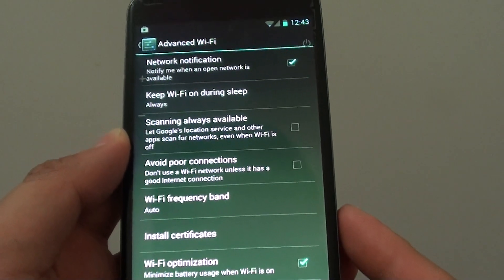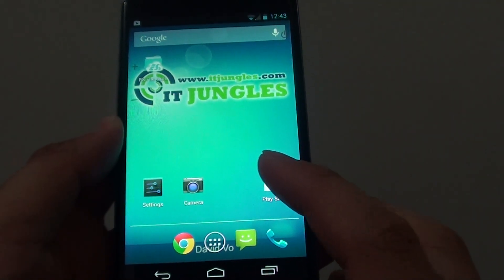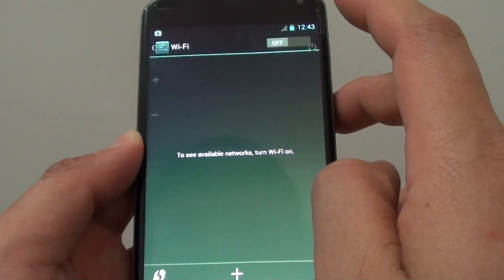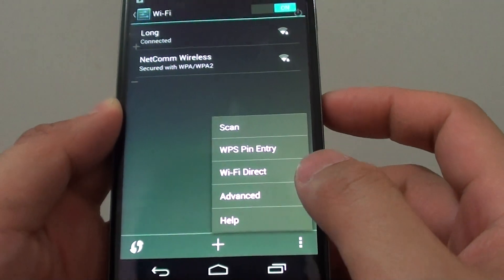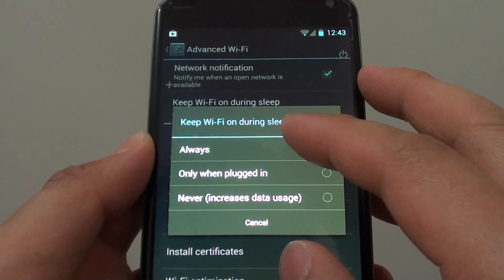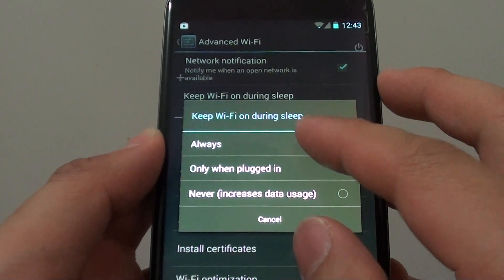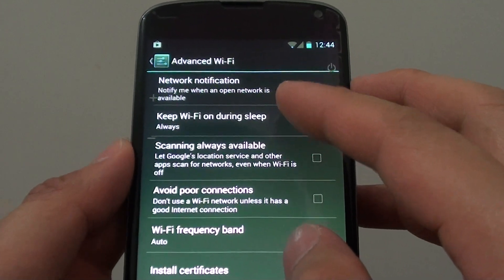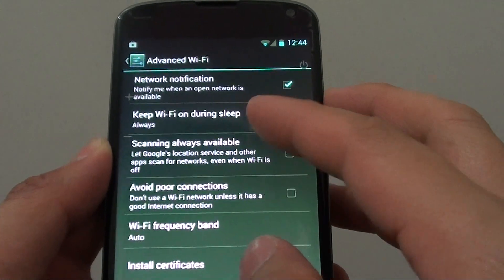LG/Google Nexus 4: How to Keep Wi-Fi on While Phone is in Sleep Mode (Screen turns off)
Learn how you can keep the Wi-Fi connection stay alive when the phone screen turns off or the phone is in sleep mode on the LG/Google Nexus 4.